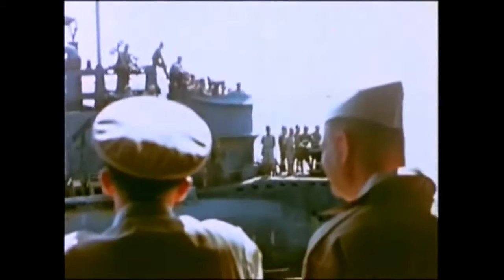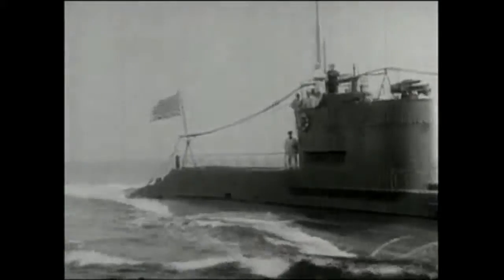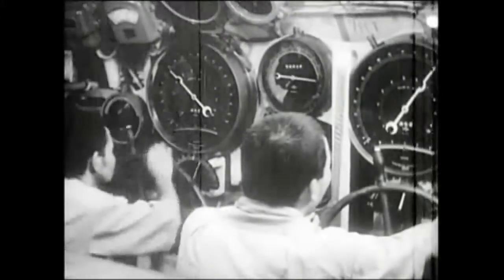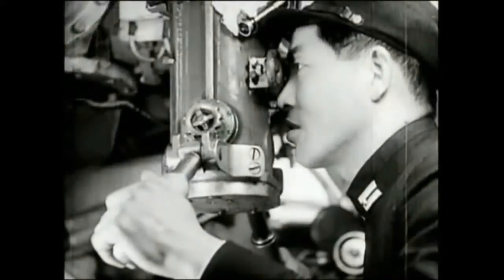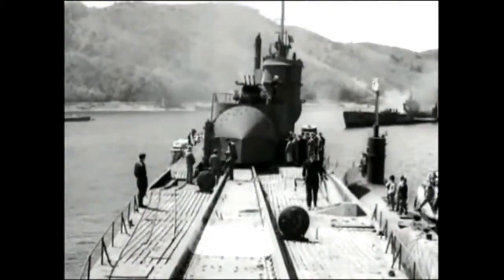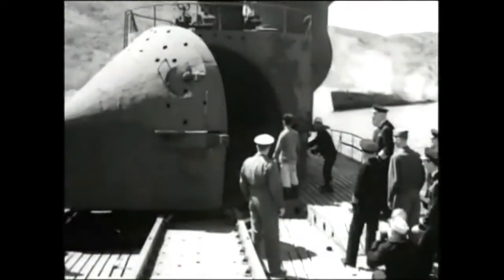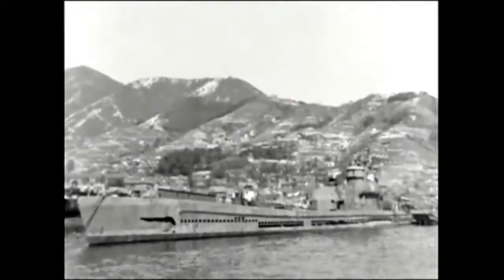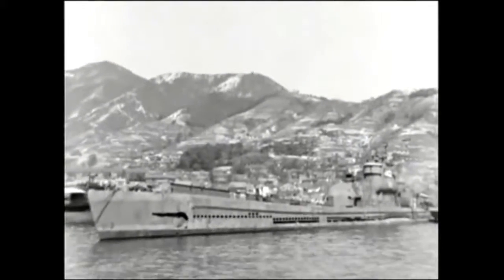Sentoku Class Submarine 2015 Full Video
The United States Armed Forces[1] are the federal military forces of the United States. They consist of the Army, Navy, Marine Corps, Air Force, and Coast Guard.[7] The United States has a strong tradition of civilian control of the military. The President of the United States is the military's overall head, and helps form military policy with the U.S. Department of Defense (DoD), a federal executive department, acting as the principal organ by which military policy is carried out. The DoD is headed by the Secretary of Defense, who is a civilian and Cabinet member.